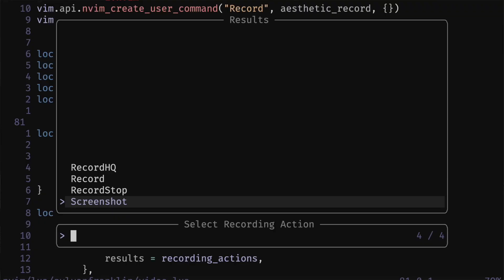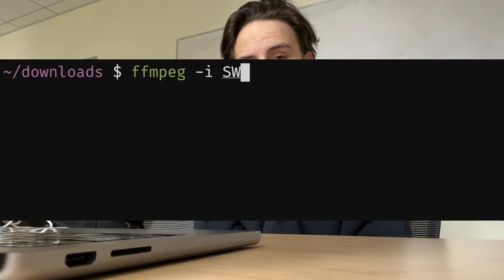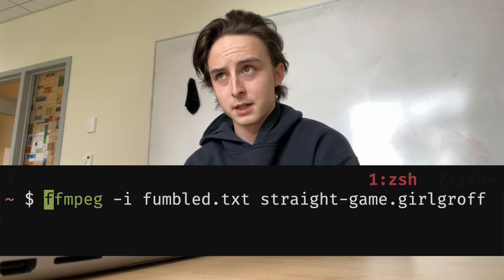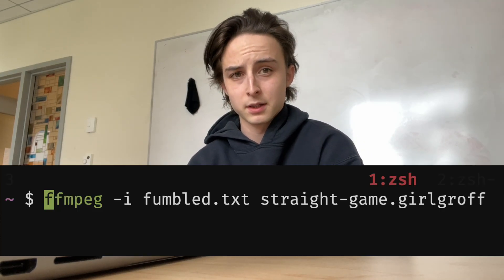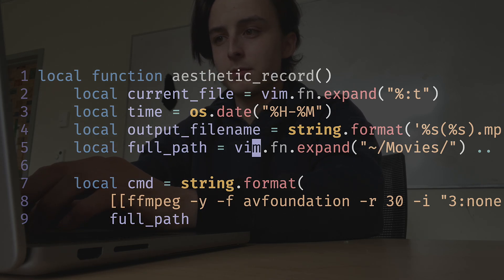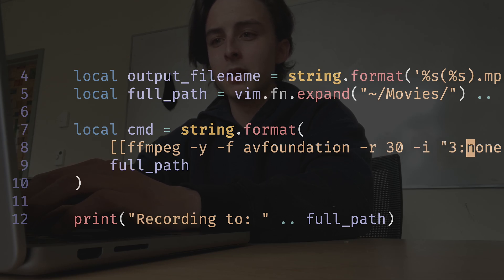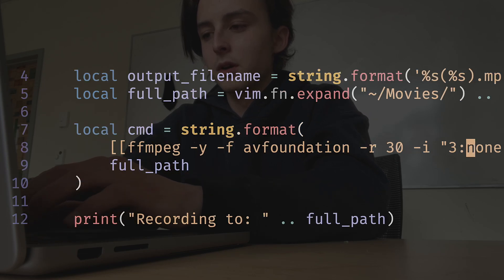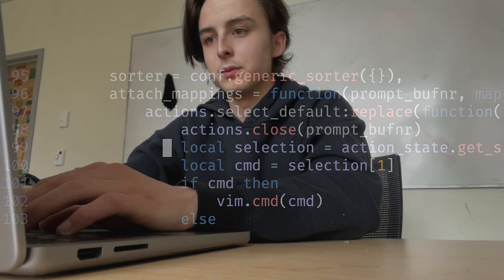I slept on this unix tool for too long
Using ffmpeg for productivity for developers and other creative types.